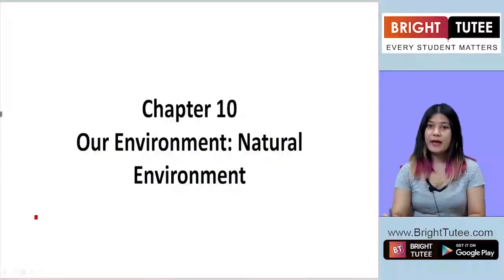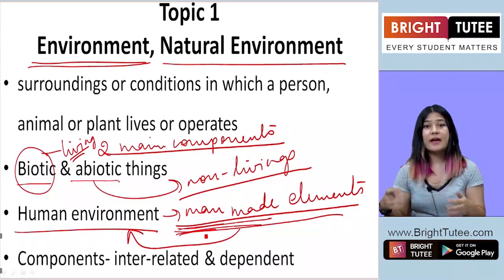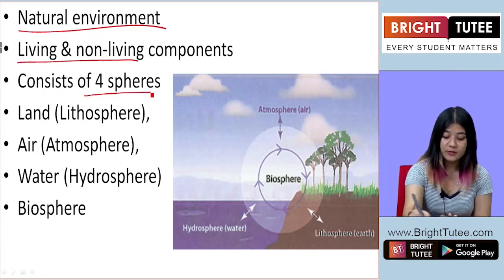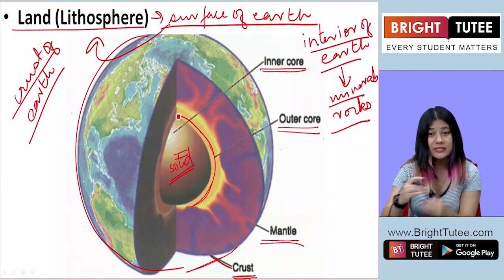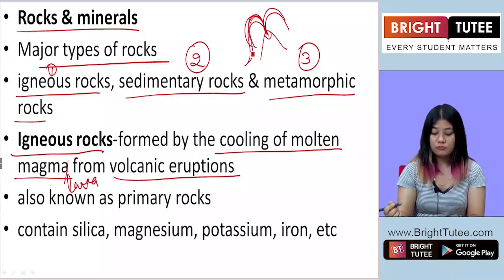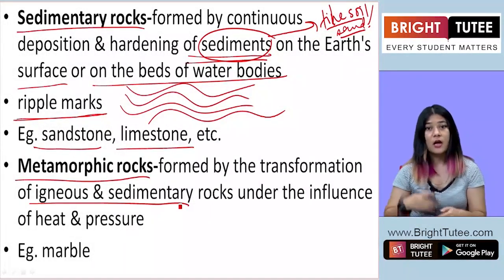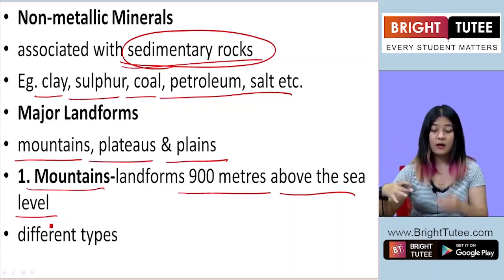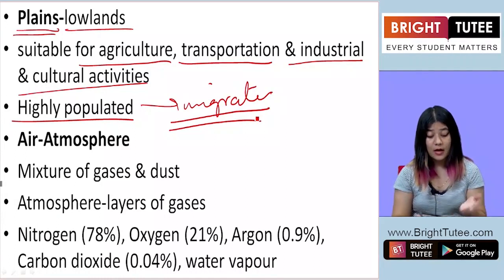01 2 Environment, Natural Environment Lithosphere, Hydrosphere, Atmosphere Part 1